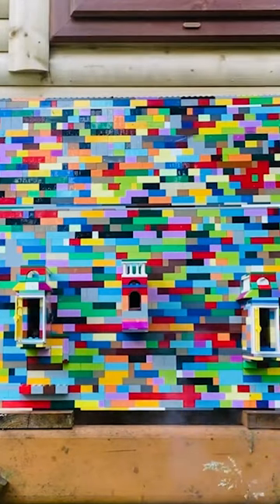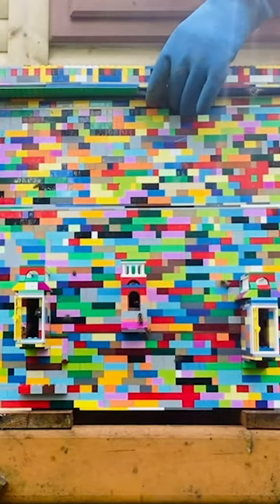Inside an Incredible Lego Beehive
A beekeeper who built a fully functional beehive out of Lego offered a glimpse of how its residents are faring on July 21.

The uploader, Ruairi O Leochain, told Storyful that the bees had moved into the hive two months before the video was recorded.

This year, the floor of the hive had been extended, and the walls had been doubled for extra insulation, O Leochain told Storyful.

This hive first went viral in May 2020, when O Leochain revealed his creation ahead of International Bee Day.

This video shows O Leochain as he opens the lego hive to see the bustling bee colony within.